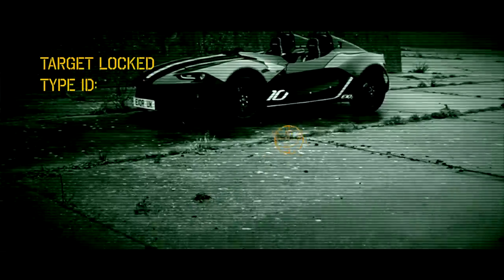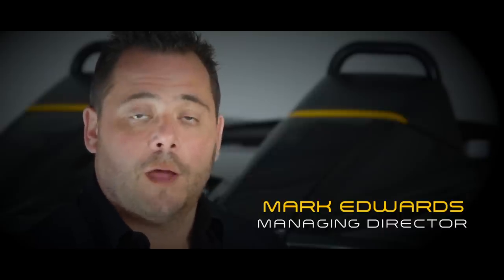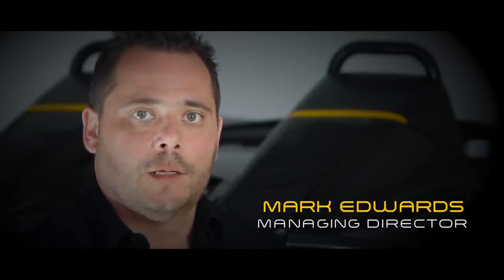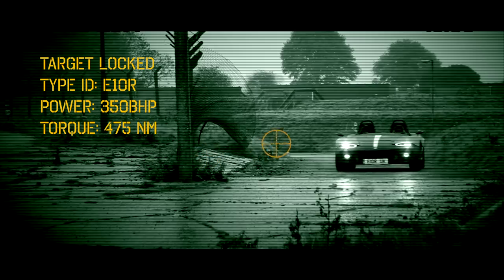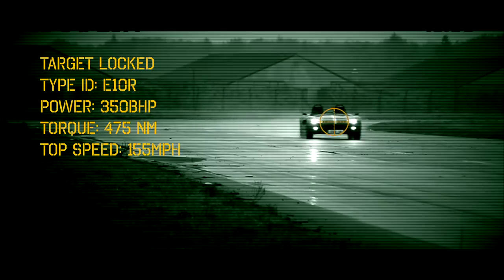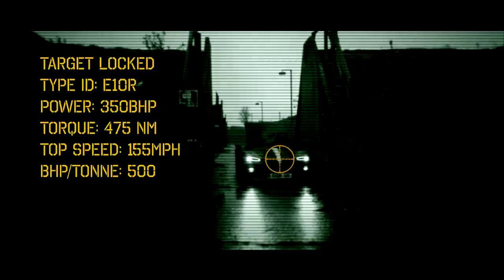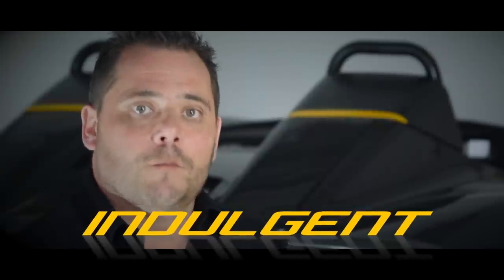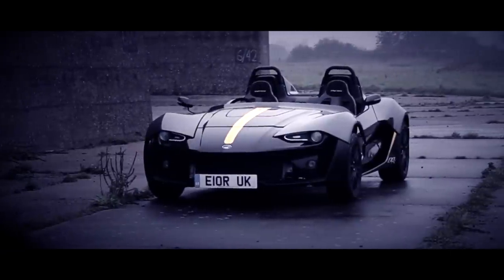The Zenos E10 R has arrived, with 500 bhp/tonne!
This is the E10 R - the fastest, most focused and most thrilling Zenos model yet.

With 500 bhp/tonne, it offers huge performance: 0-60 mph takes as little as 3 seconds.

It’s track-ready, too, with uprated brakes, composite seats with 4-point safety harnesses and shortened gear lever for the 6-speed gearbox.

Built around our innovative carbon tub and aluminium spine, the E10 R is extremely strong yet weighs just 700 kg - so you can make the most of the 350 bhp and 475 Nm delivered by its turbocharged 2.3-litre engine.